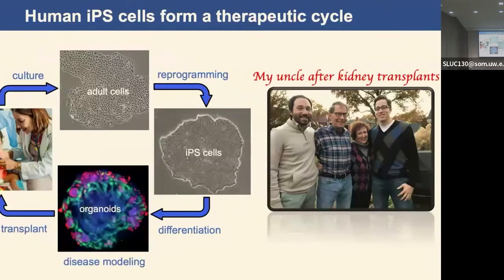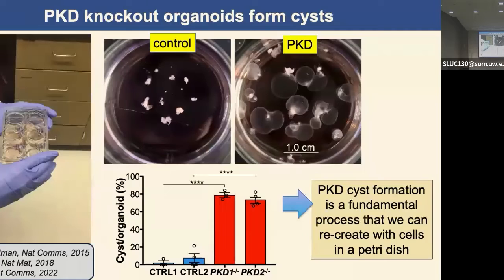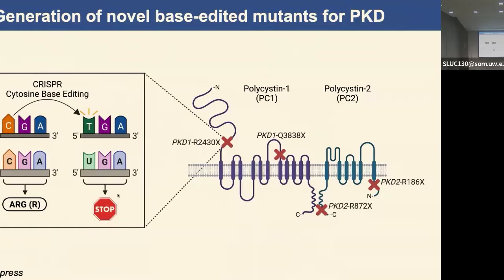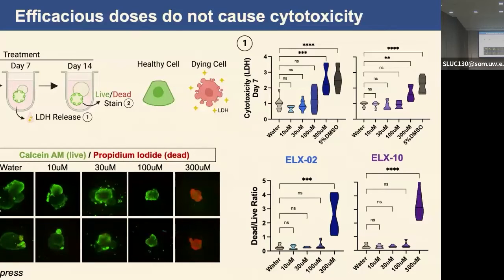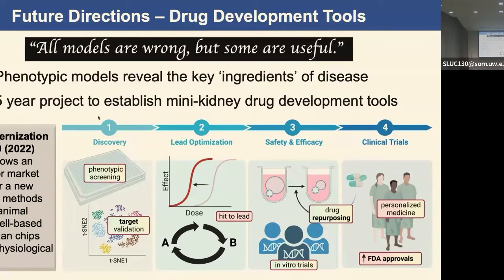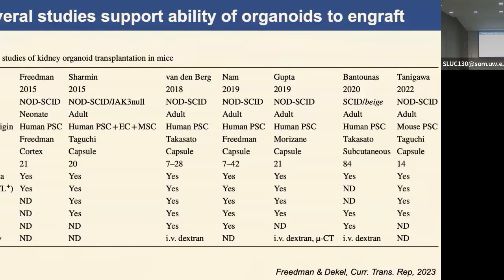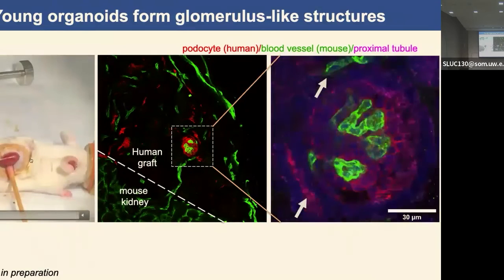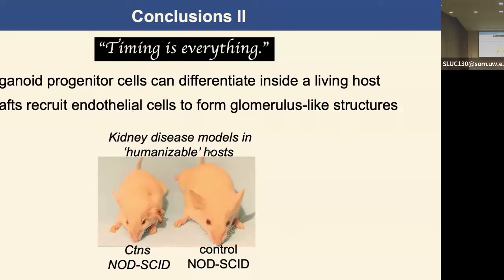Beno Freedman, PhD - Human Kidney Organoids for Disease Modeling and Regeneration